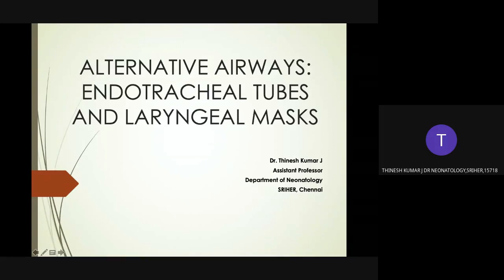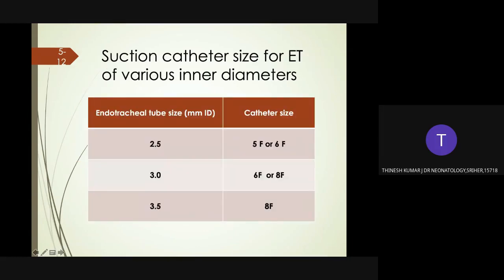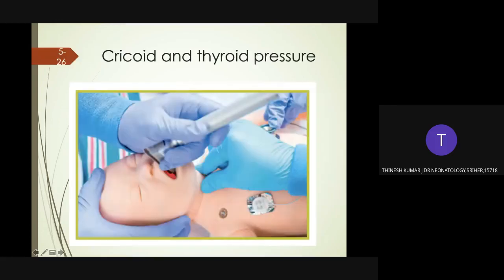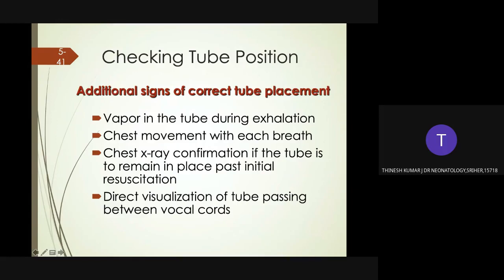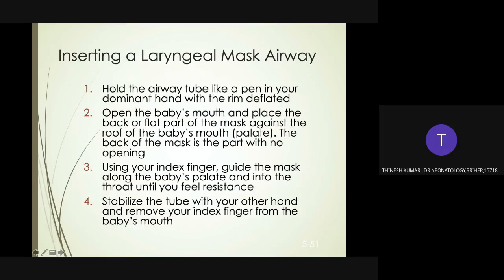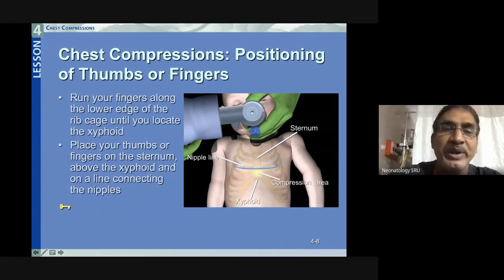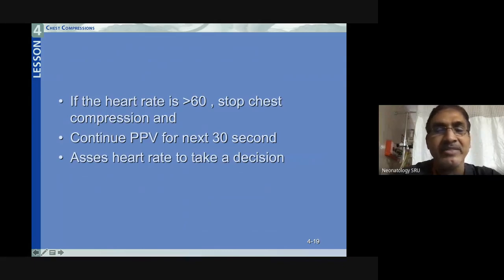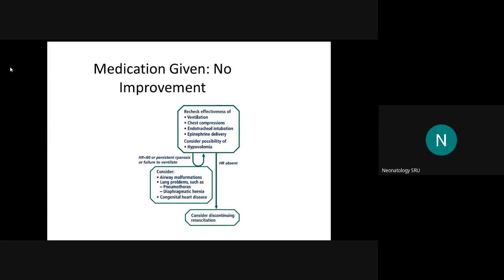Module 2 NRP Part 3 Beyond PPV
Intubation, Chest Compression and Medication